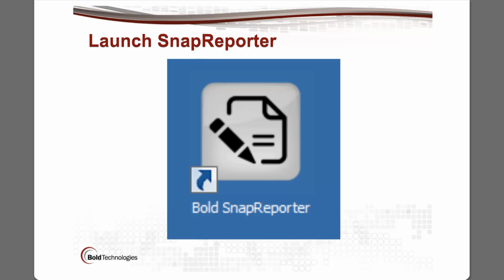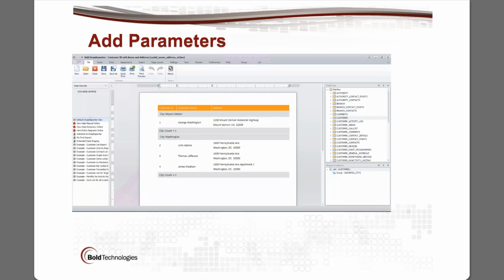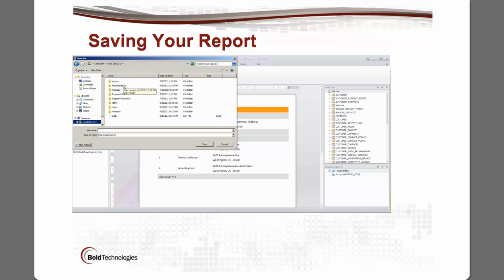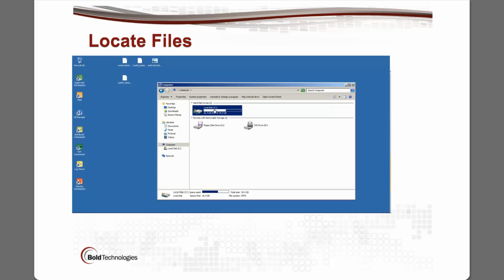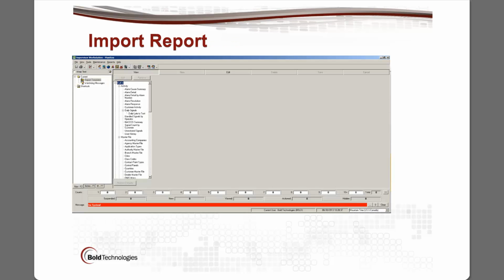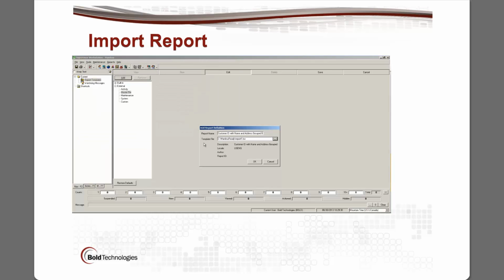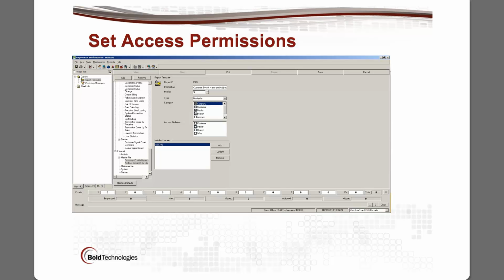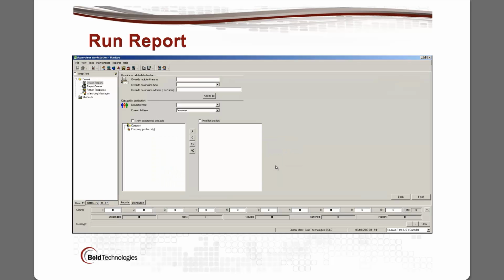SnapReporter Part 6: Adding Your Reports to Manitou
Learn how to move your reports from SnapReporter into Manitou so they can be run on demand and/or scheduled.  You can also allow access to the reports via BoldNet.